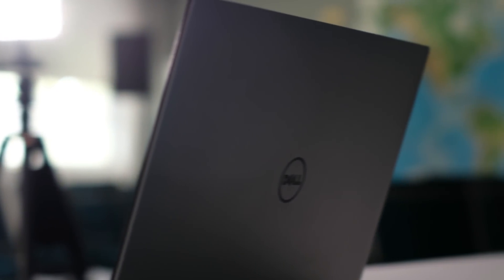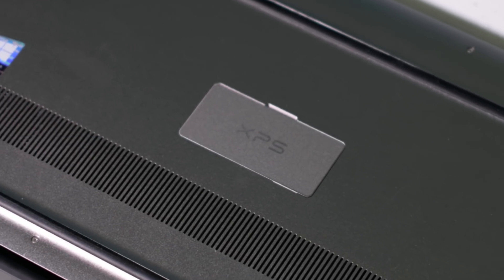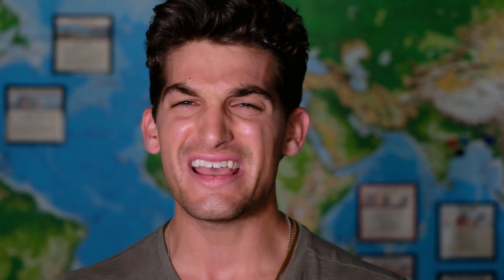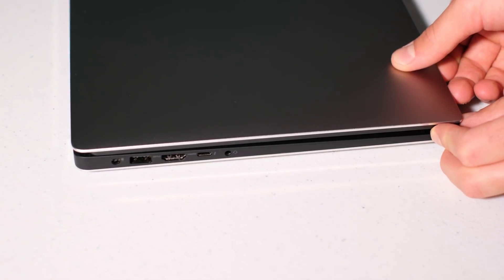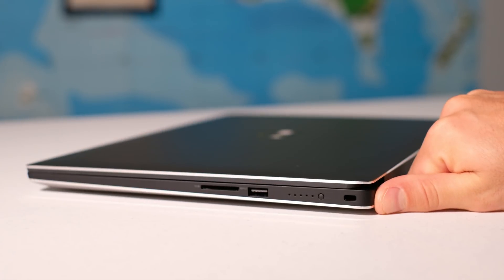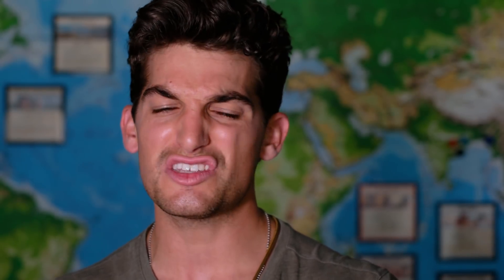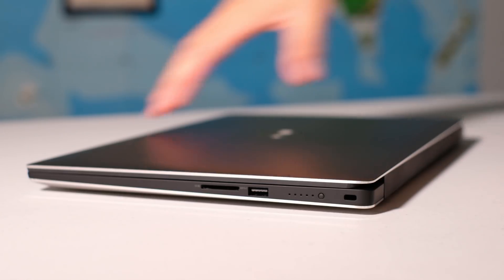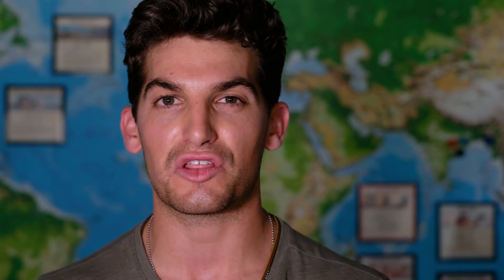Graphic Designer's Review of the Dell XPS 15 - The Best Macbook Pro Alternative?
Everything you need to know from a graphic designer about the Dell XPS 15. Should you buy the Dell XPS 15 9560 over the MacBook Pro if you are a graphic designer?
⏩ Submit a question in the form below for me to answer on YouTube

► Dell XPS 15 *New Model* - Commission Earned)
- Upgraded Ram, I chose - Commission Earned)

► Dell XPS 15 Maxed OUT SPECS! - Commission Earned)

--- More Videos to Help You Out! ---

So you want to know about the Dell XPS 15 9560. Will it stand the test of graphic design projects, life around the office, and long-term durability. I have been a graphic designer using Mac for the past 10 years. Recently I switched to the Dell XPS 15 9560 and the results are truly stunning. So the question is: is this the best MacBook Pro alternative?

I was really concerned when buying the Dell XPS 15 9560 Laptop, honestly, concerned I tell you. I had used a MacBook Pro for years, and now to think all of my trash talk on the subject of Mac Vs PC, I was putting my money where my mouth was. No longer would I have a biased opinion for Mac. I would have to face the facts as I began using the Dell XPS 15 9560 as a graphic designer.

I am writing/filming a review of the Dell XPS 15 9560 to help other graphic designers with their Mac Vs PC struggle. My desire to convert you to the Dell XPS 15 9560, or similar products, is not the highest priority to me. Rather I want to give you real, true information that will help you make a qualified decision on the subject of Mac Vs PC for graphic designers.

Alright let's jump into the review of the Dell XPS 15 9560 for Graphic Designers in this graphic designer's of the Dell XPS 15 9560...

1. First and foremost, and ultimately very important to me, being an apple fan boy for many years, is build quality. This was one a my top 3 concerns when switch to the Dell XPS 15, another top concern being longevity.

Build quality is top notch (no pun intended iPhone X) on the Dell XPS 15. I was truly blown away. The aluminum chassis is strong, durable, and scratch. This was not said about my old Macbook that ended up filled with scratches, dents, and imperfections. I enjoyed the aesthetic of my previous Macbook Pro, but I must say the Carbon fiber interior is a much smarter and durable material for day to day use. It holds up very well, and I am not easy on my computer.

2. Second aspect of the Dell XPS 15 I want to look at is the performance and components. This computer comes extremely well equipped with:

- Nvidia's  GTX1050 GPU
- 16GB of RAM (which I upgraded to 32GB for faster performance)
- 500GB Solid state Hard Drive

The Dell XPS 15 is a is a rocket ship for graphic designers. I will give you an example. I was editing a video In premiere pro, I had Adobe Photoshop and Indeisgn running in the background, while uploading a video to YouTube simultaneously with peak performance. I would have NEVER been able to do that with my previous Macbook Pro.

I search high a low for a quality Macbook Pro competitor and after months of research I think that the Dell XPS 15 is a worthy advocate! It might even be said that the Macbook Pro is the one inferior to the Dell XPS 15 and one day people may ask, "what is the best Dell XPS 15 competitor?" :-P

You are in good hands with the performance of the Dell XPS 15.

3. Let's talk about the ports on the Dell XPS 15. IT ACTUALLY HAS THEM. This has been the joke of jokes around the  graphic design community. I know that Apple is trying to innovate and the only way to do so is to get rid of ALL options and force people to use your system (wait, is that how you innovate?). Ok, I don't mean to harp on Apple (iheart my iPhone), but what I am trying to say is that as a graphic designer efficiency!